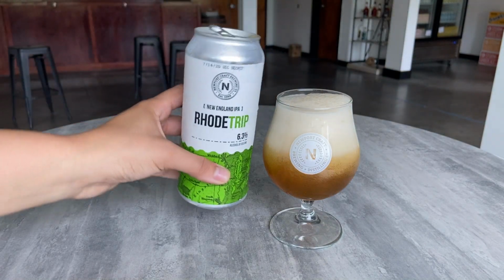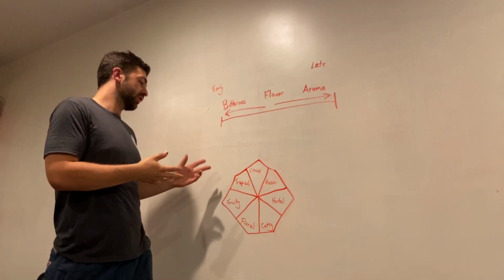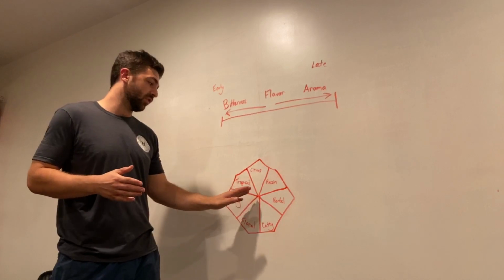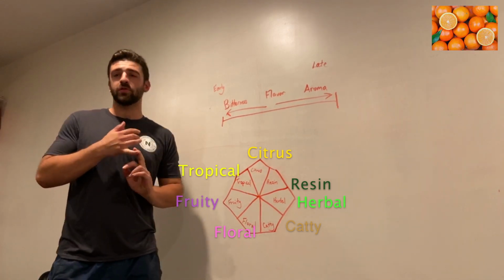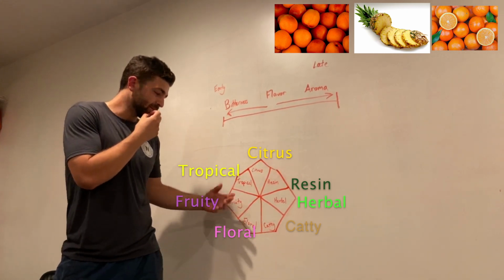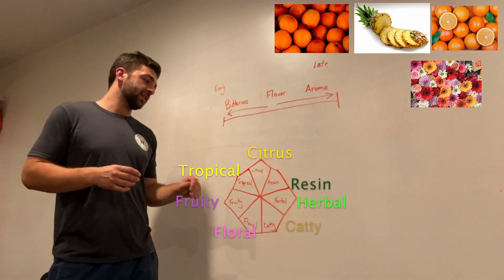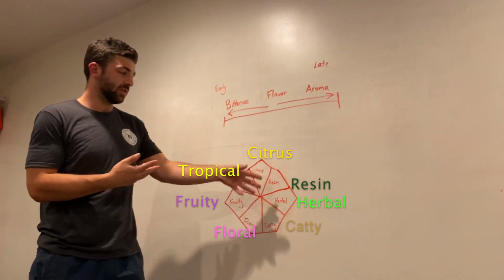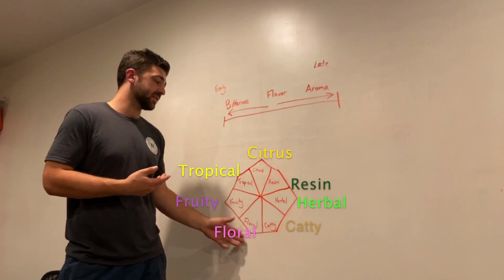Boiling - Process 2 - Save The Robots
Boiling – Save The Robots

Introducing one of our brewers, Adam!
Beer: Save The Robots

In this video, Adam will guide you through the second process in brewing, boiling wort. Wort is the liquid extracted from the mashing process and is explained in detail in our previous video, “Mashing in Rhode Trip.” Adam will also break down the flavor, bitterness, and aroma of each hop used in today’s boil.